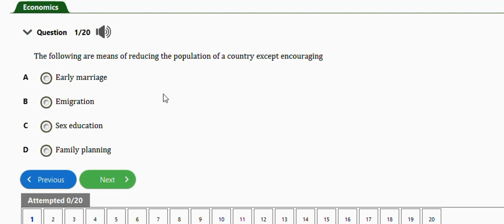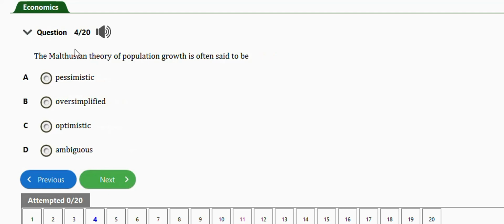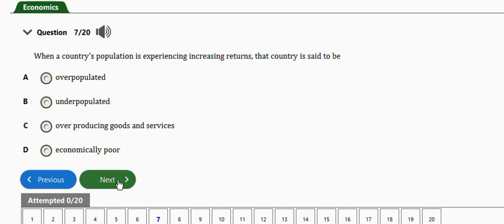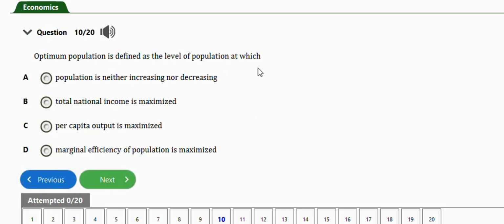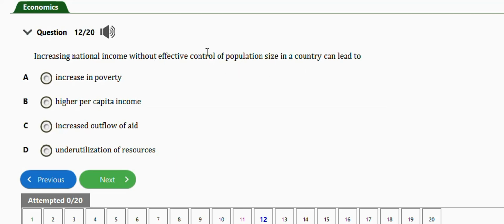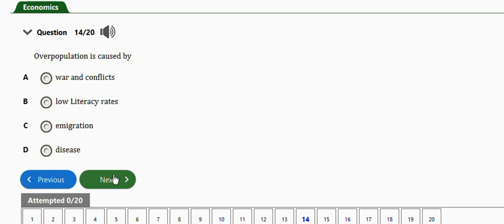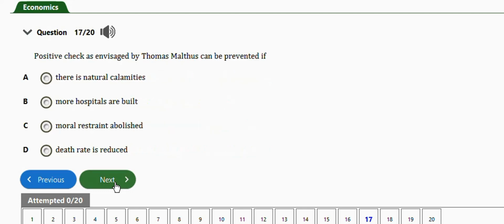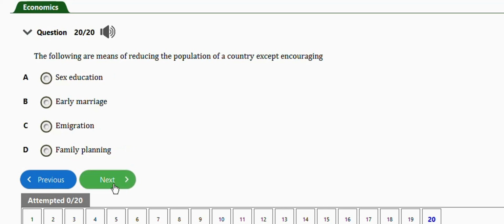JAMB Economics CBT Tutorial 2026 Likely Questions On Population 2 (Top 20)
JAMB Economics Tutorial Likely Questions And Answers On Overpopulation, Underpopulation And Theories

Population is one of the basic problems in JAMB economics.

In this JAMB economics tutorial video, I explained the idea behind overpopulation, underpopulation and theories

This video is a definite guide to understanding the science behind the overpopulation, underpopulation and theories in JAMB economics with practice examples, problems and solutions.

eaglesclass academy